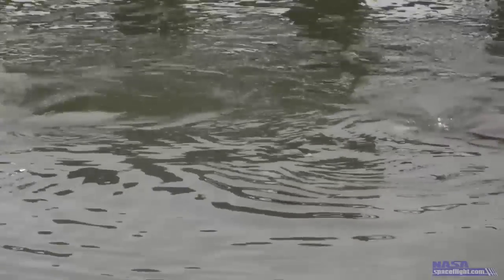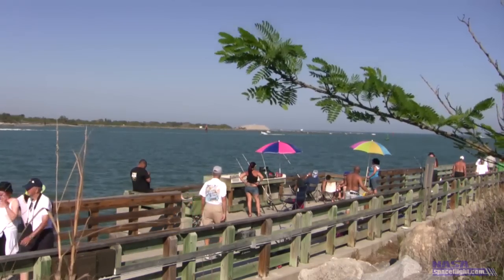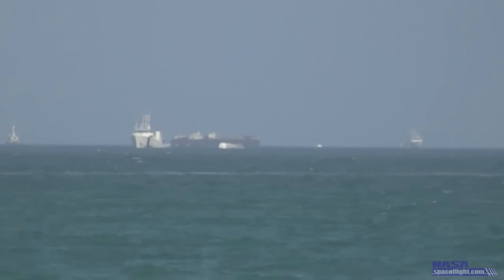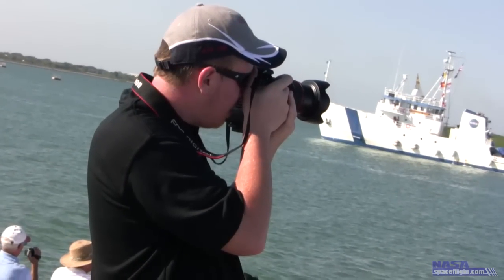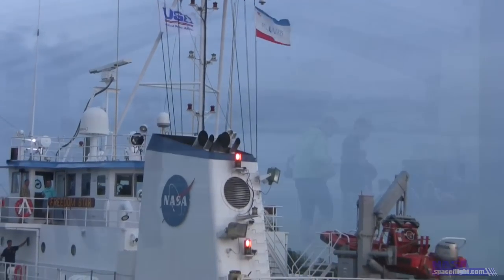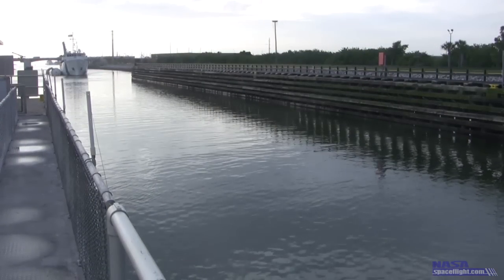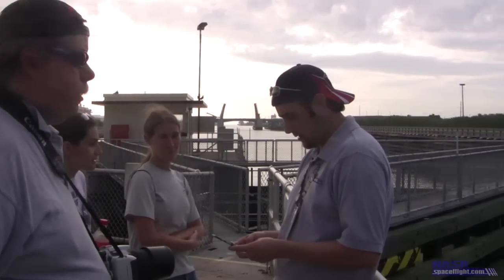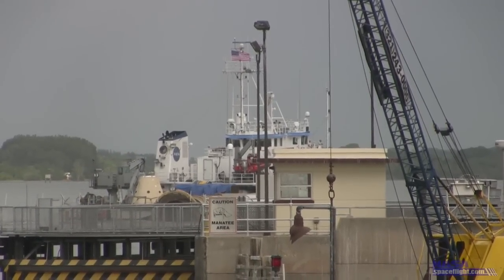"Press to MECO" - Part 8/11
Part 8 of Max-Q Entertainment's "Press to MECO" media documentary for NASASpaceflight.com.  Witness the return of the space shuttle's solid rocket boosters up close at Jetty Park and Port Canaveral!